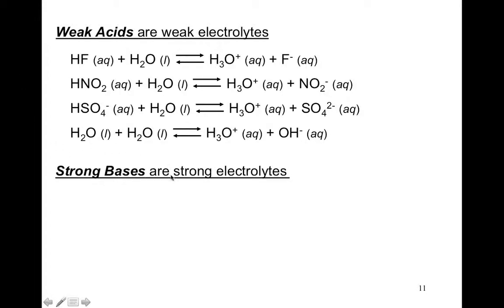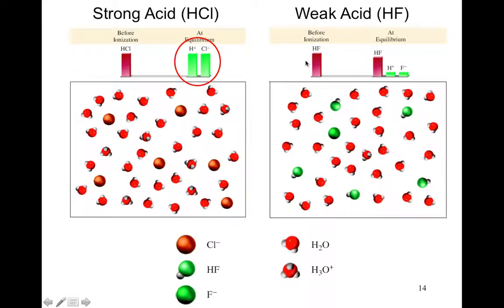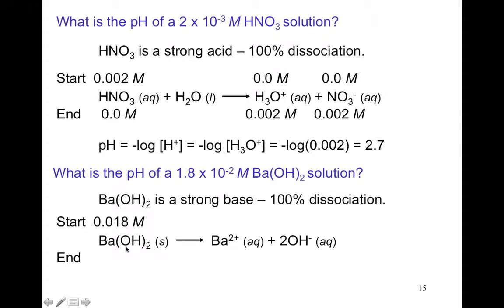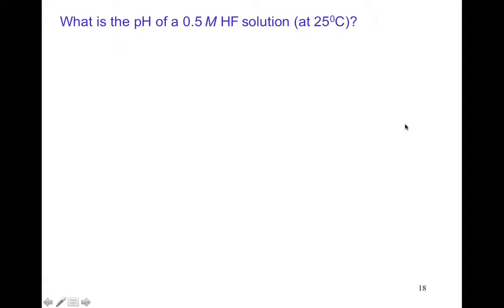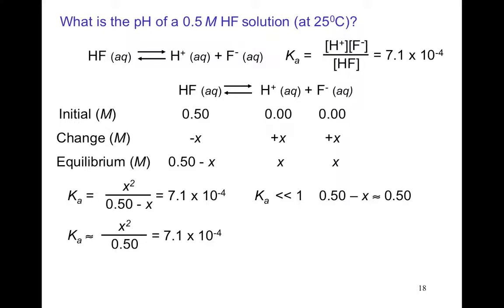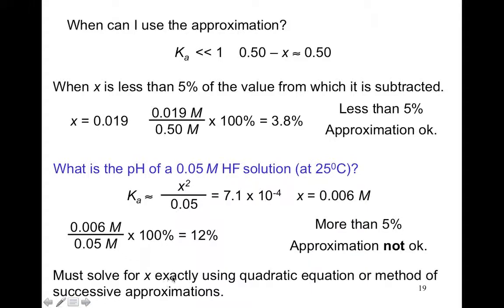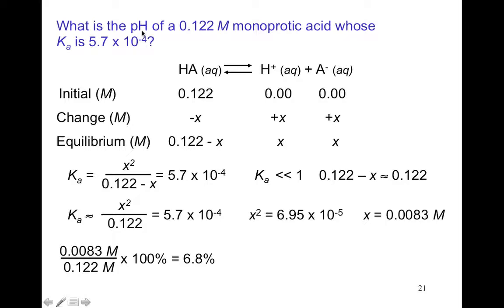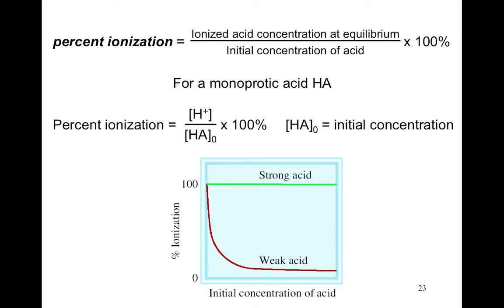Video 15 2